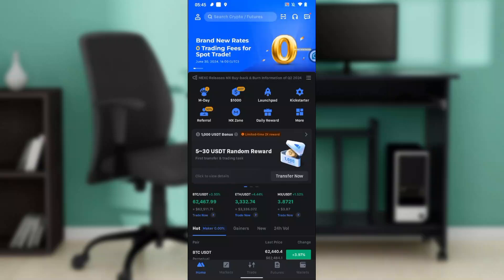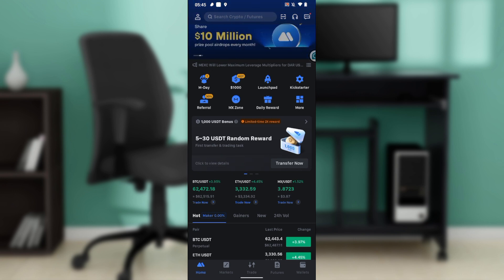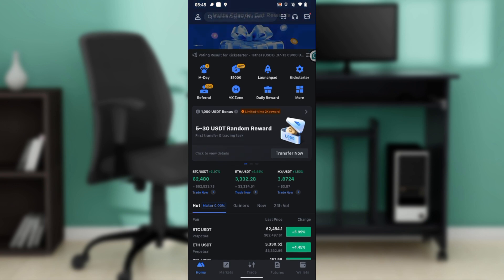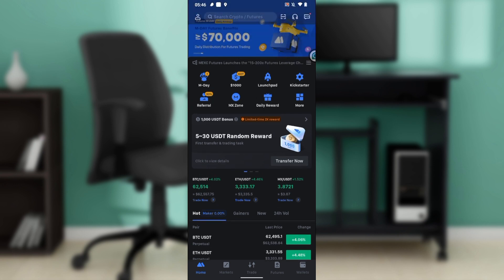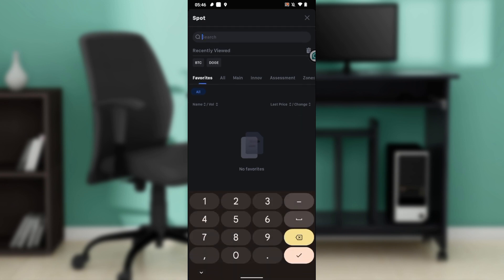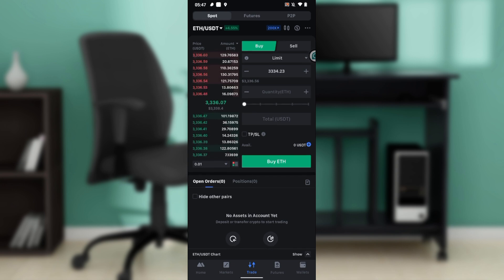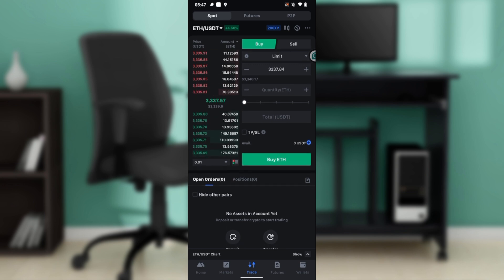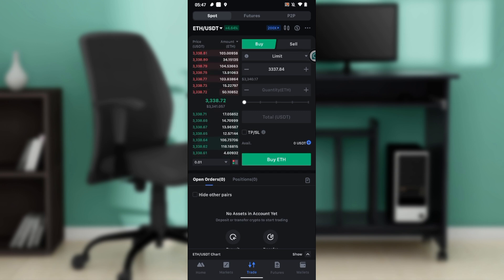How To Swap Coins On MEXC Global (Quick Tutorial)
In this video I will show you How To Swap Coins On MEXC Global. It would be good if you watch the video until the end so that you don't miss important steps.